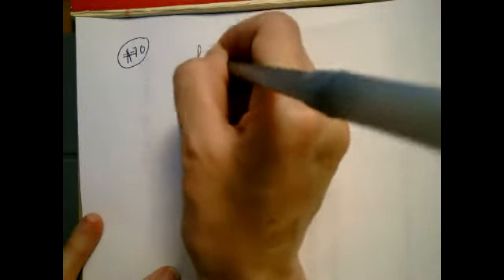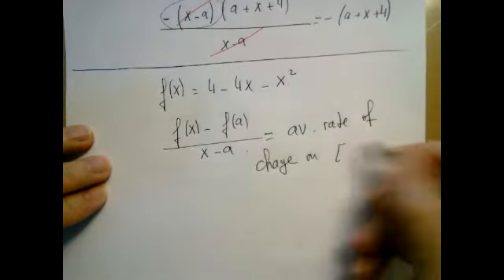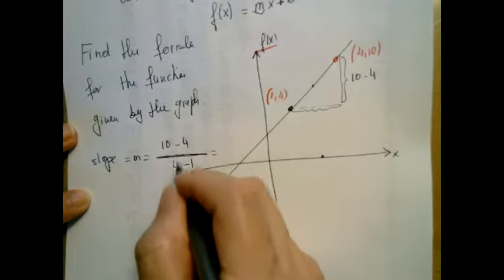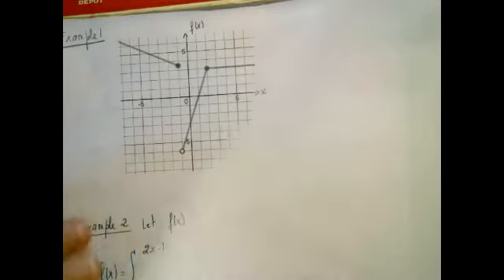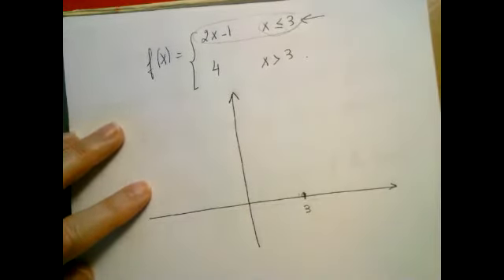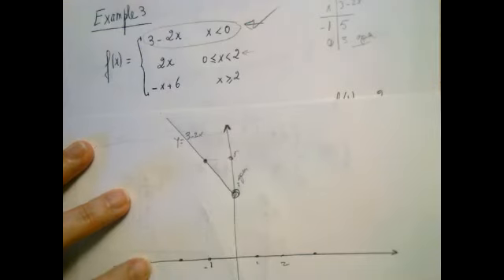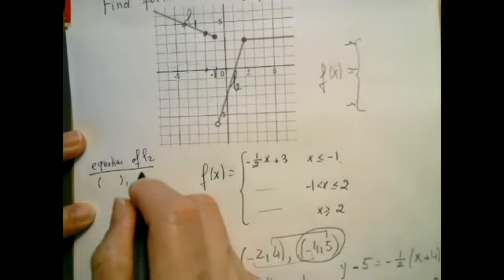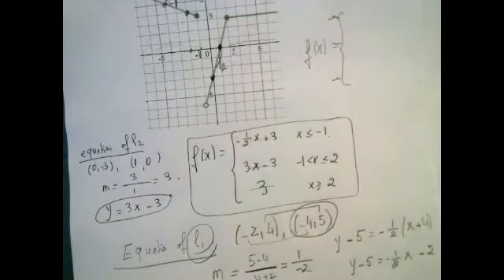August 27, 2020 MA163